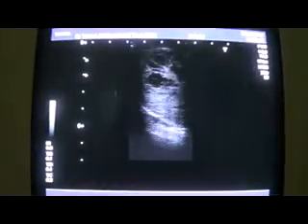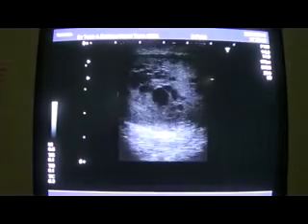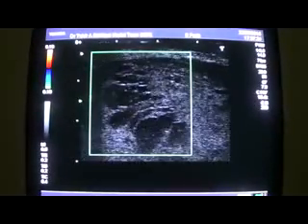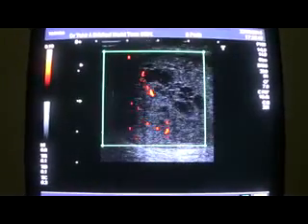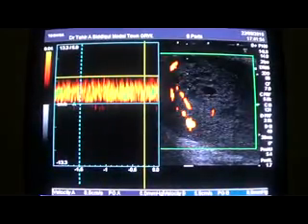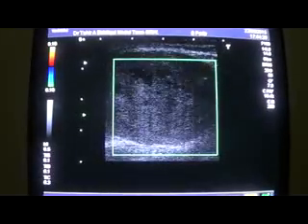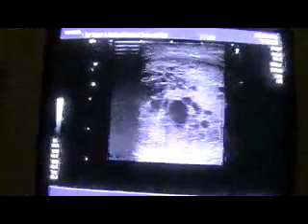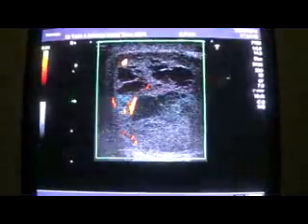TESTICULAR ABSCESSES RT